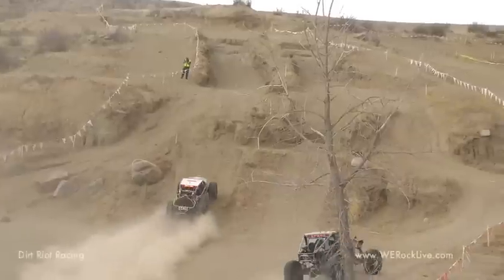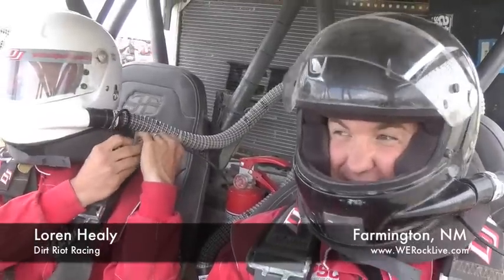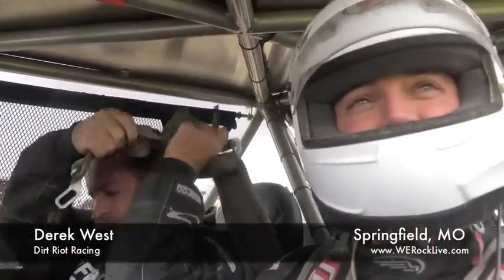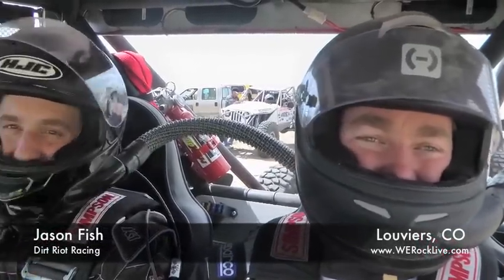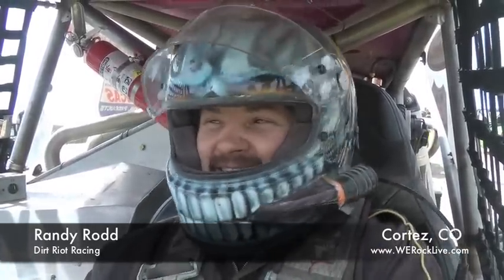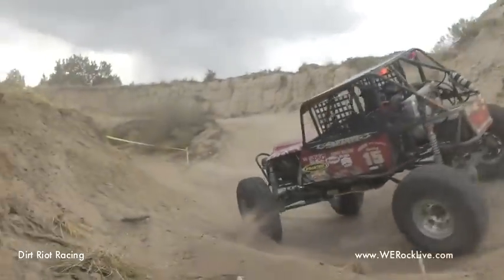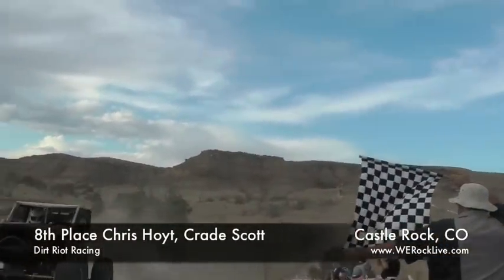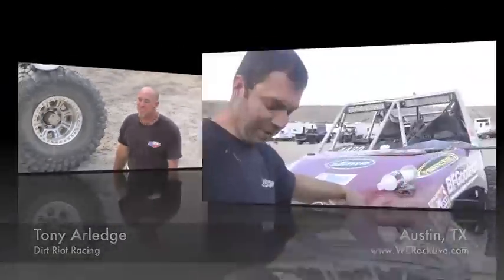Dirt Riot 2011 Colorado Unlimited Class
2011 Colorado Springs Dirt Riot Unlimited Class feature video.  For More information and winners on this race go